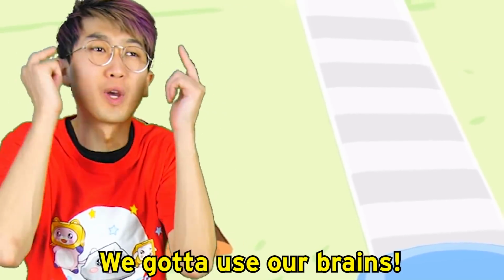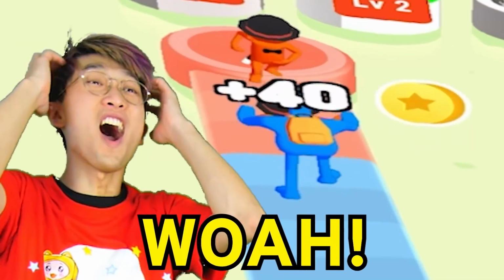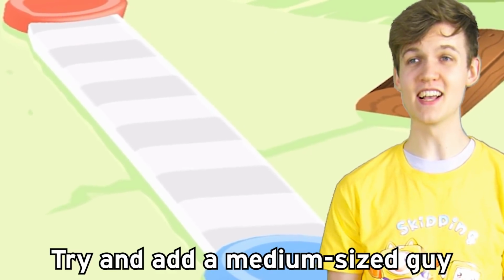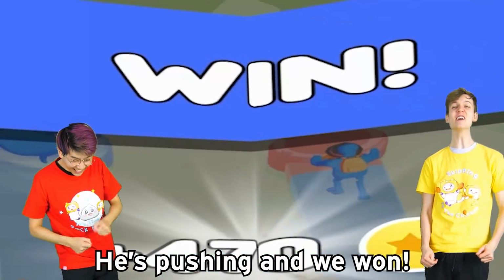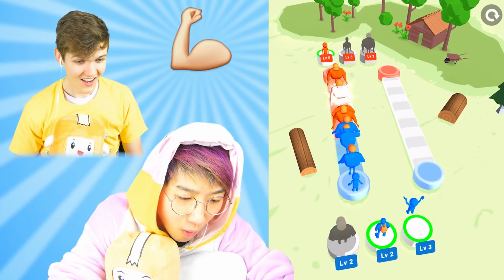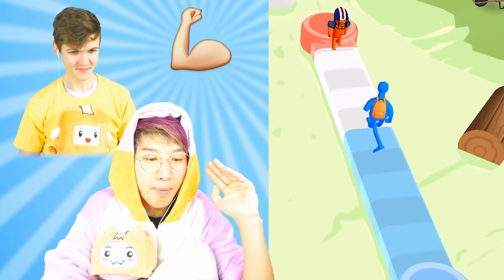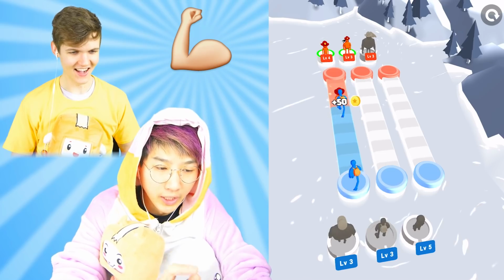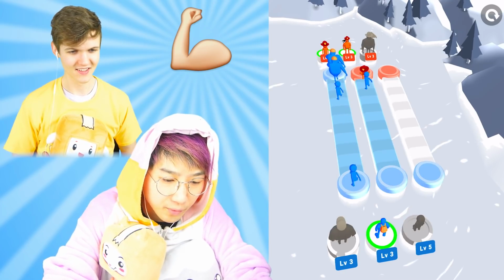Can We Go NOOB vs PRO vs HACKER In PUSHER 3D GAME?! (WRECK IT RALPH GOES MAX LEVEL!!)